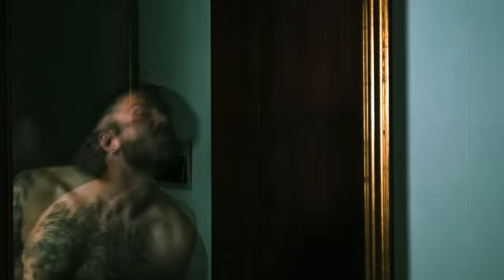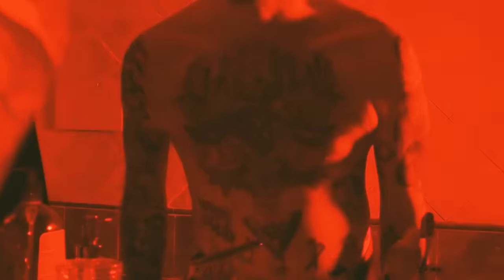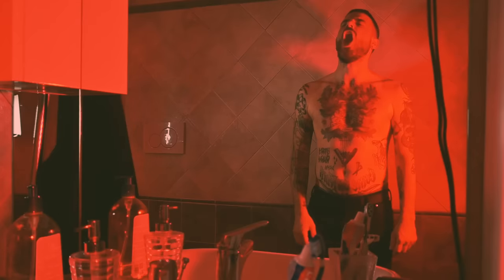Mind/Knot - Parasite/Perpetual Black (Official video)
Third single from the upcoming Mind/Knot's new album "Esigenza" to be released on September 1st, 2023 via Time To Kill Records.